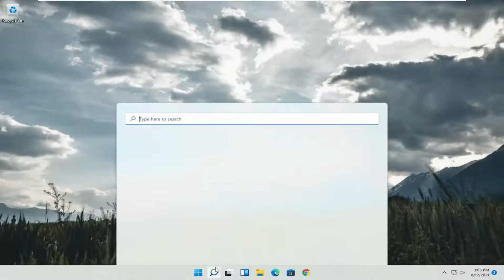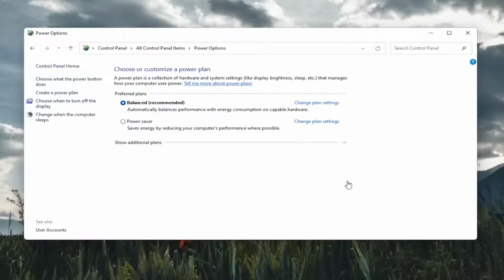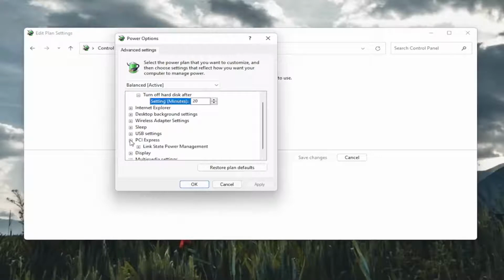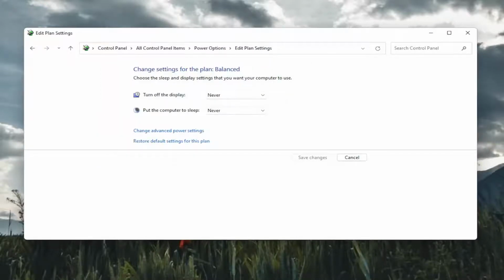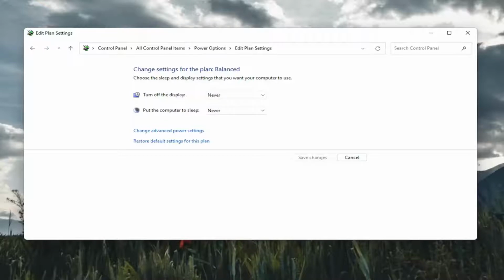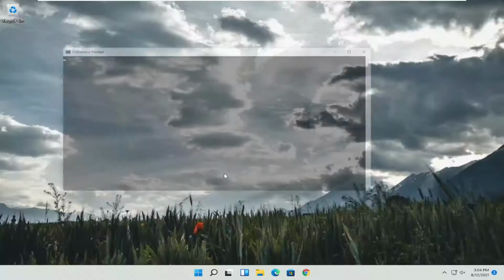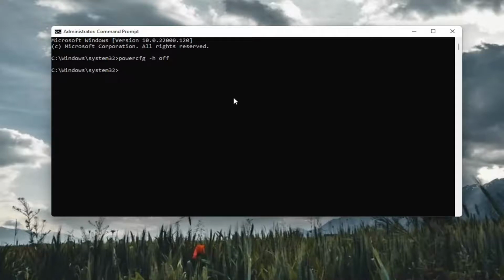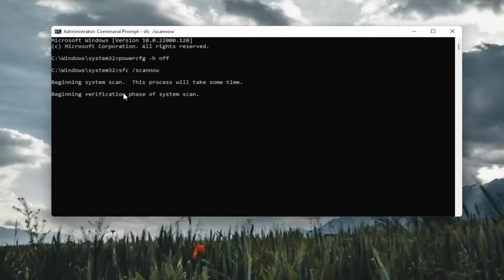Windows 11 Not Waking up From Sleep (Solved)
One of the problems users are noticing in Windows 11 is that they’re unable to delete some files or folders. And if you’re facing the same issue, we’ll show you a few solutions to this problem.

We frequently remove files from our PCs, but sometimes you cannot delete a folder, file, or icon in Windows 11.